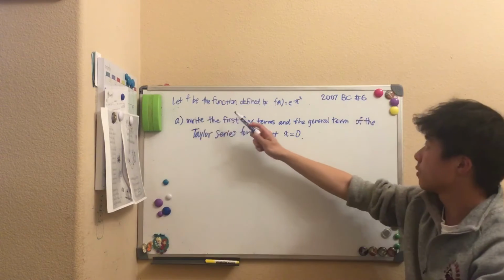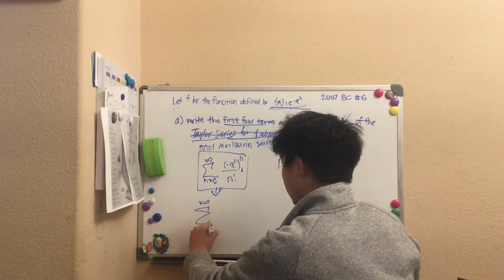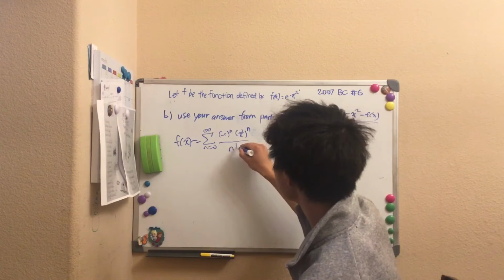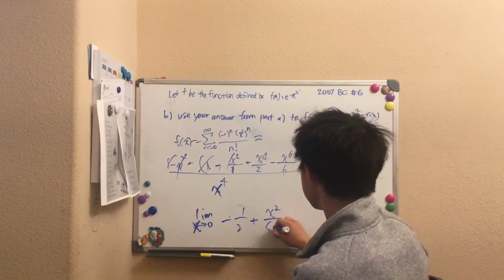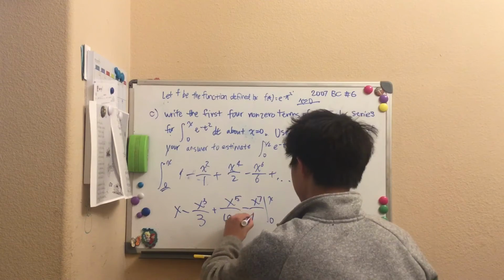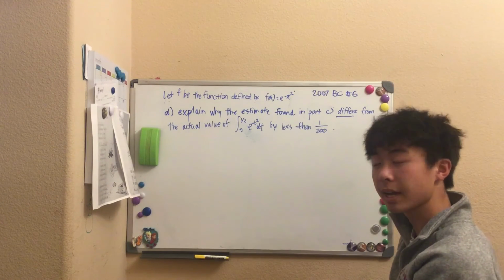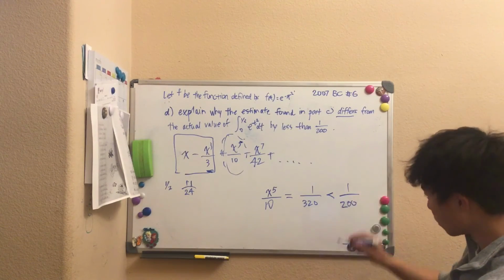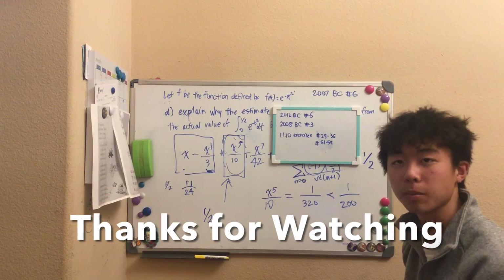Calculus BC 2007 FRQ Number 6 - Solution and Explanation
I made this for a school project. Uploaded from iPad.